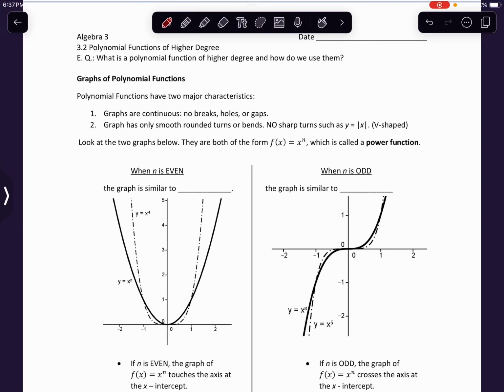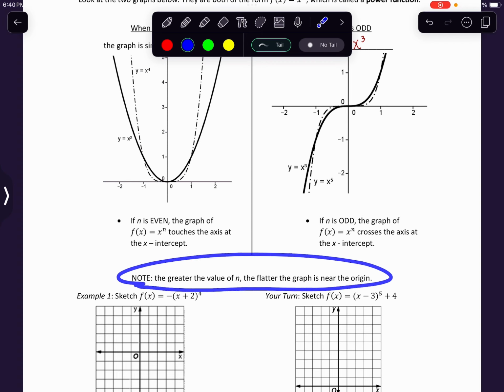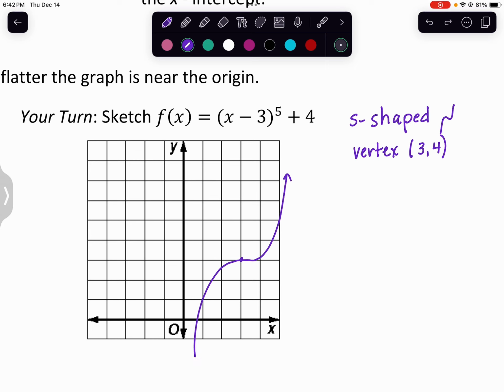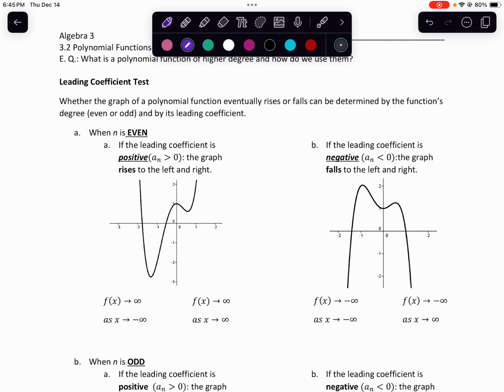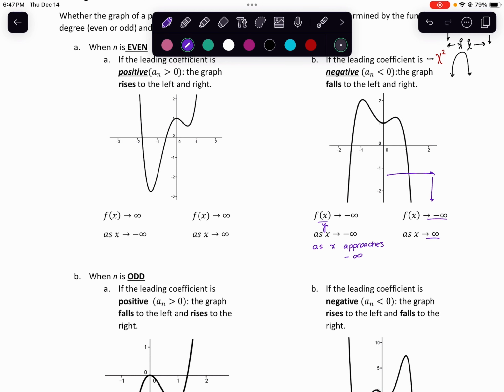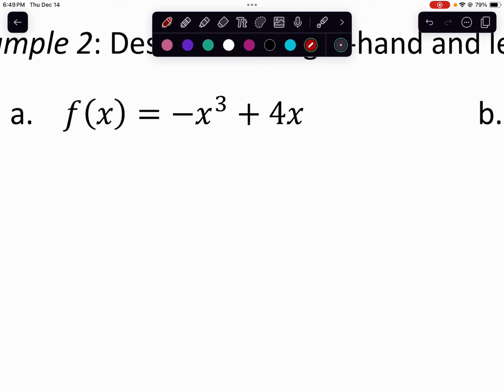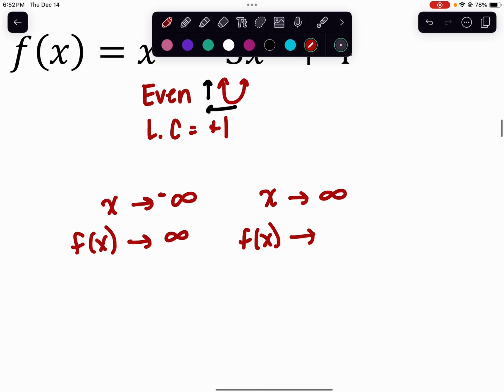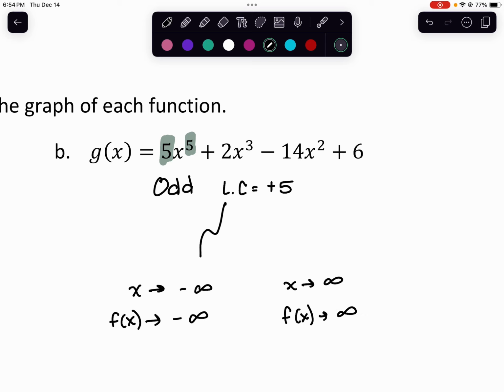Algebra 3 - 3.2 Polynomial Functions of Higher Degree